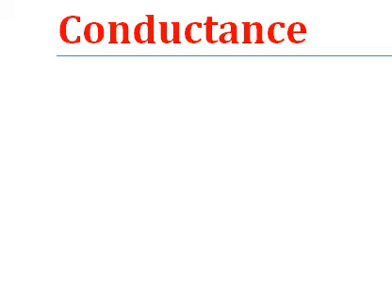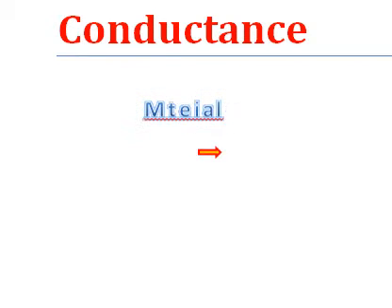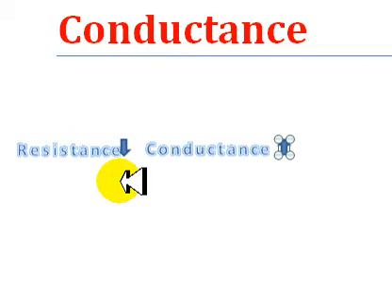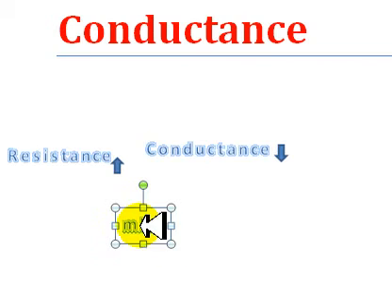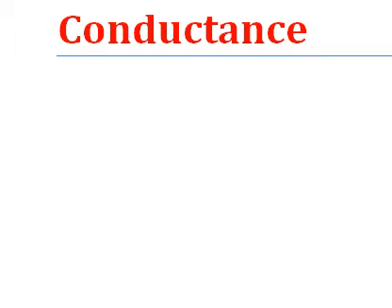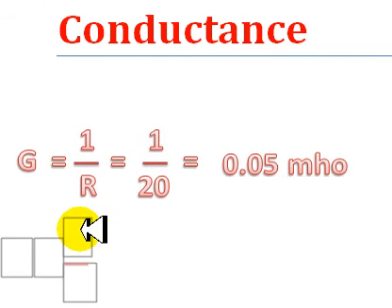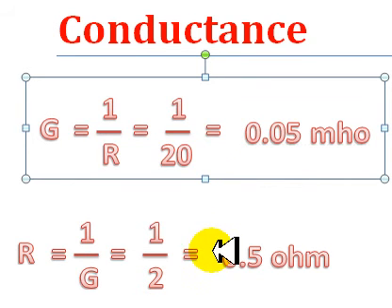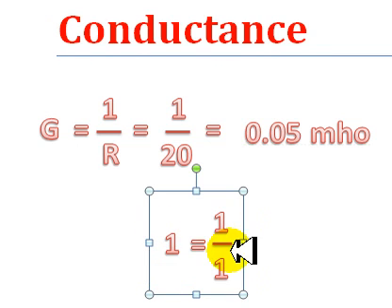Conductance.avi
What is conductance and how to calculate it